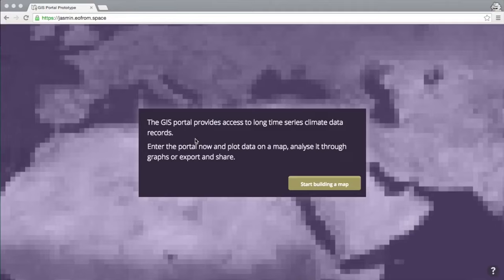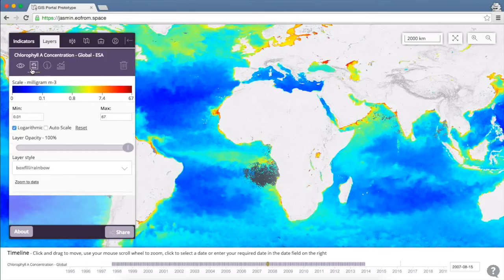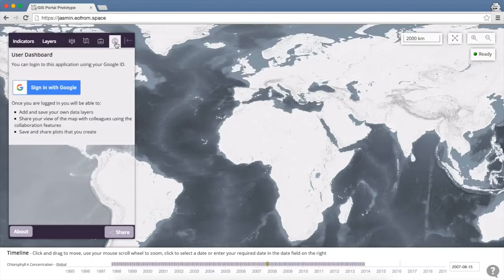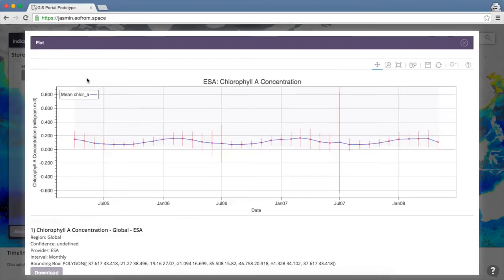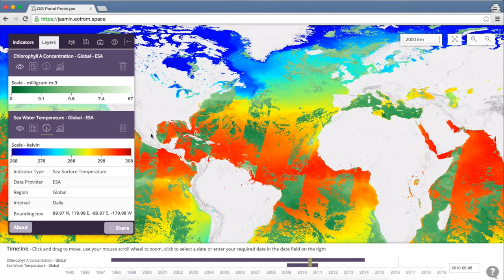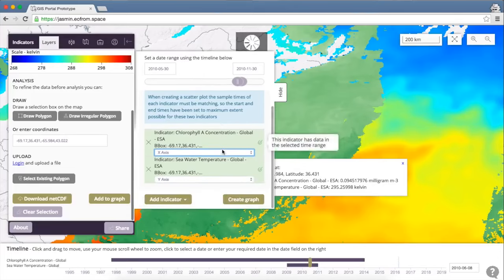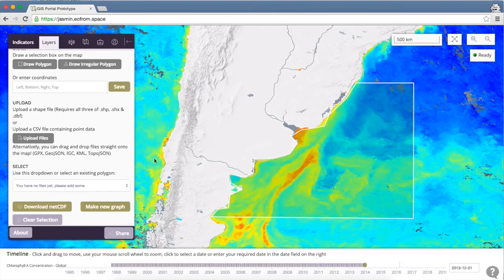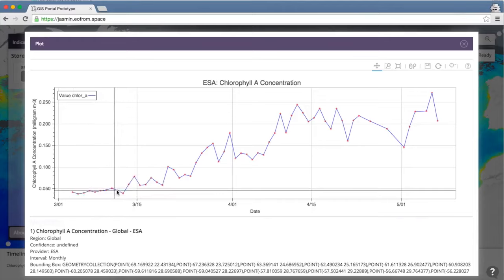GISportal - An Introduction